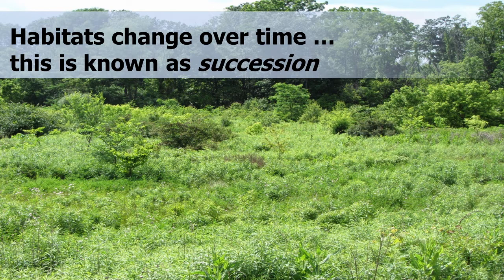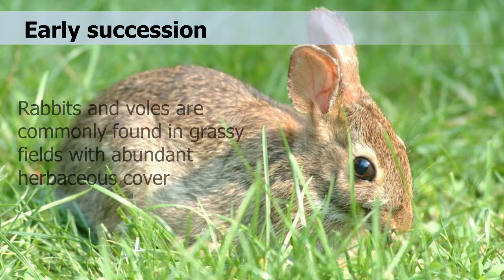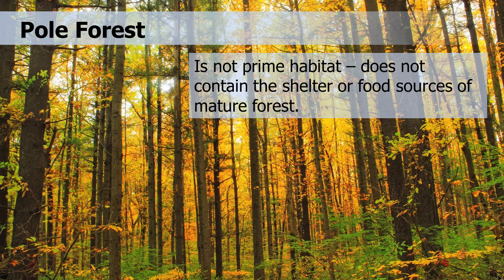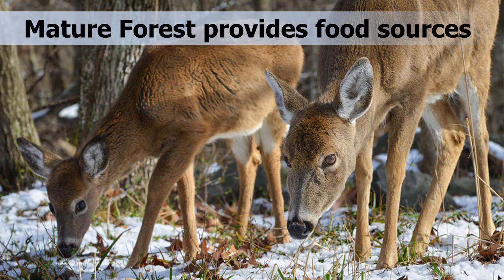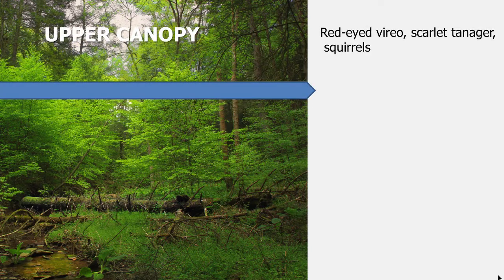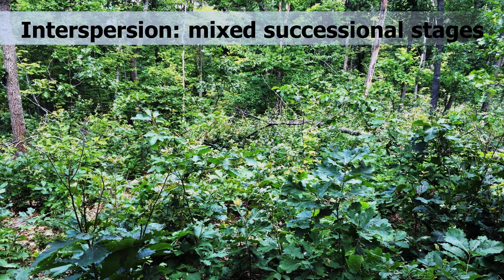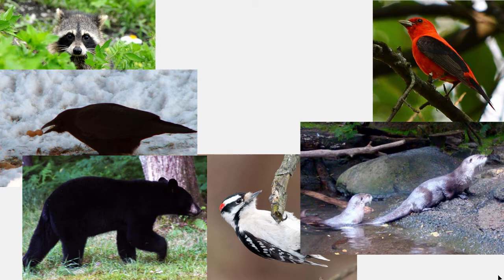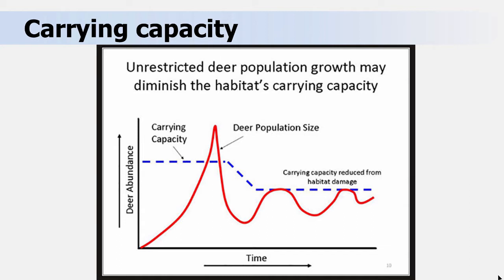S2.2 Wildlife Habitat